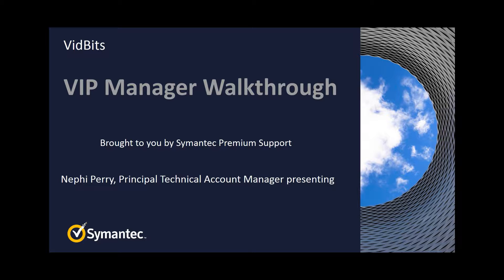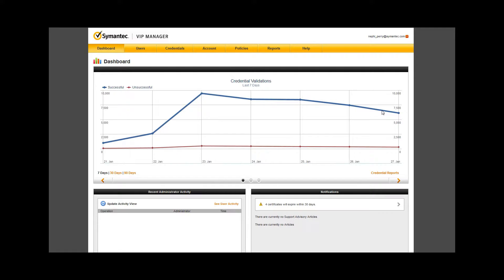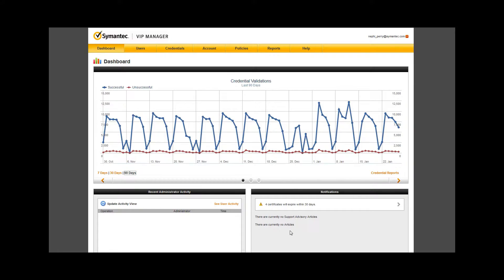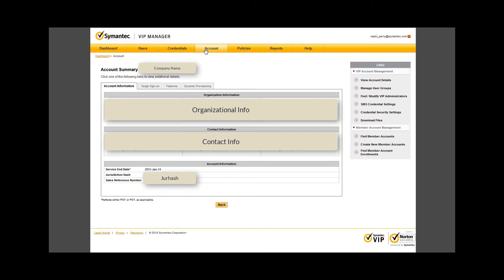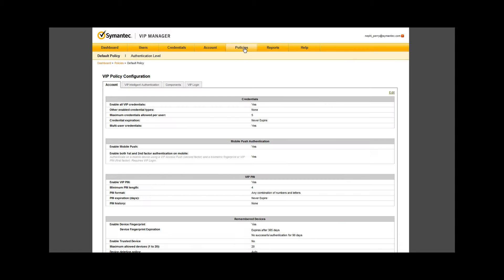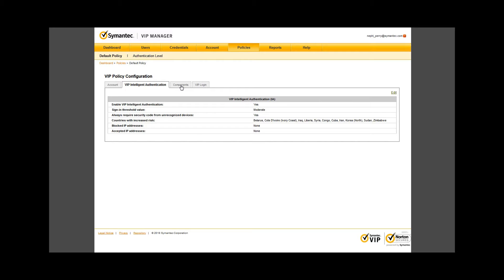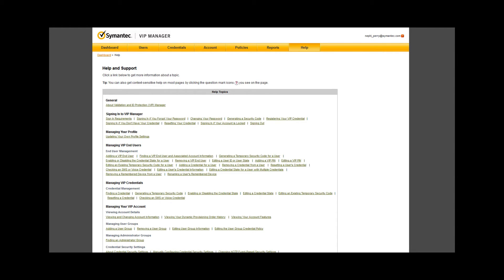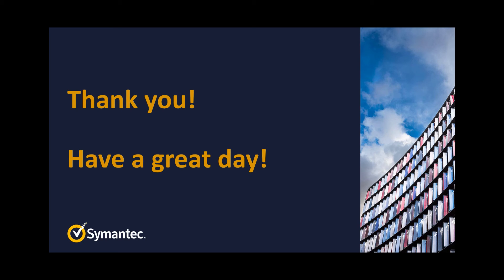VIP Manager Console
Tour of the VIP Manager console.